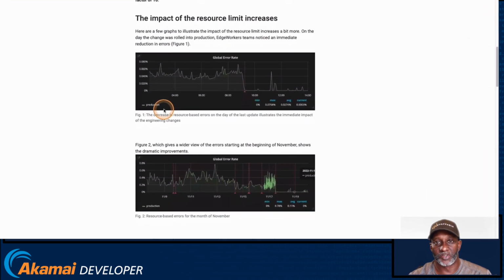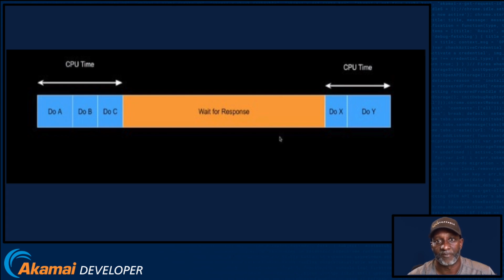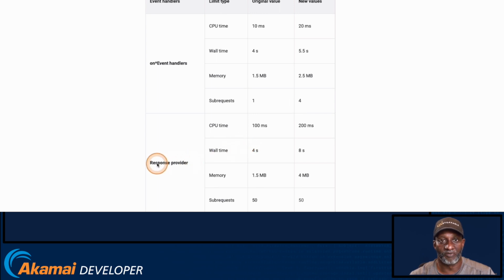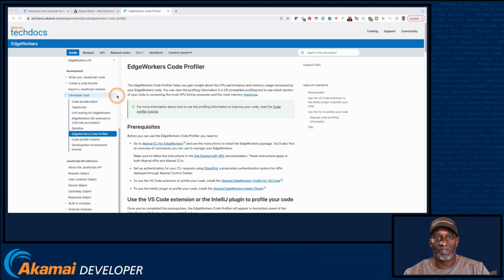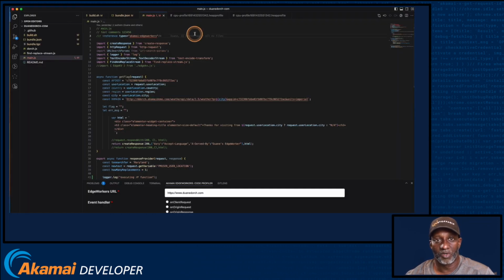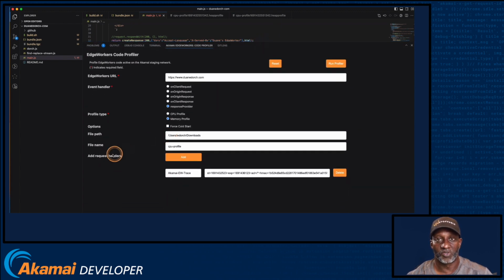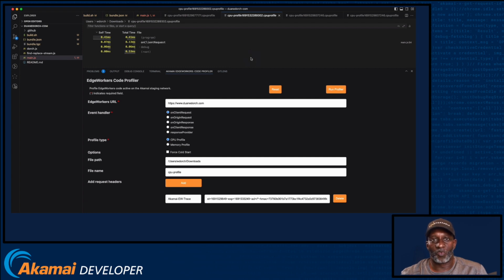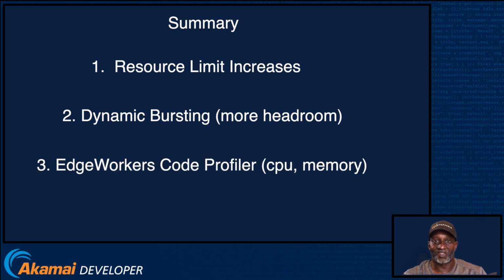Akamai EdgeWorkers Code Profiler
This video provides an introduction to the Akamai EdgeWorkers code Profiler, which helps you gain insight about the CPU performance and memory usage consumed by your EdgeWorkers code.

Chapters:
0:00 - Introduction
1:02 - EdgeWorkers Limits
4:21 - Code Profiler
10:47 - Video Summary